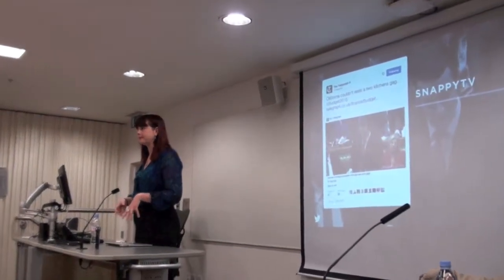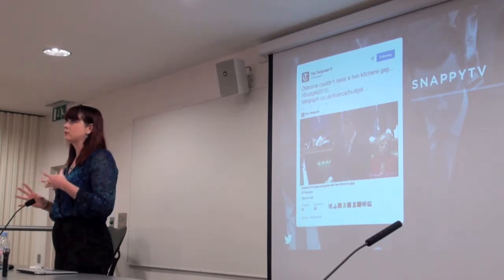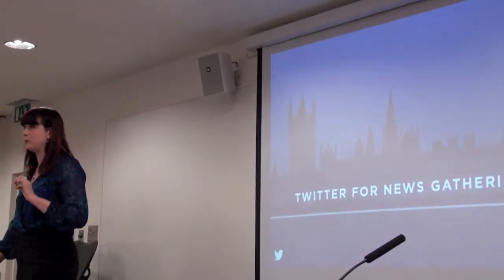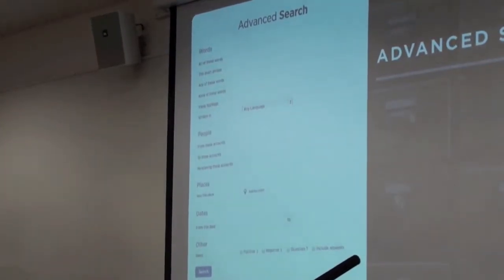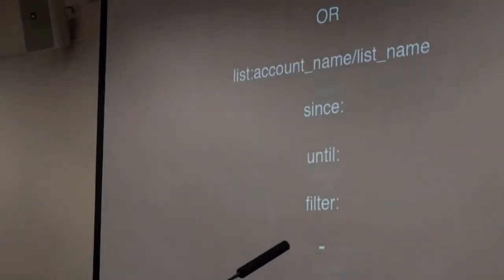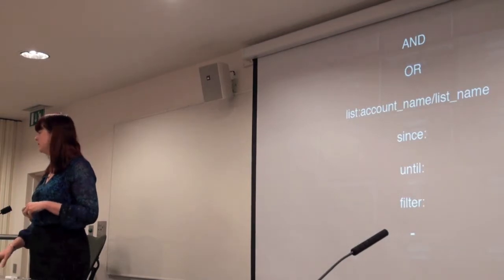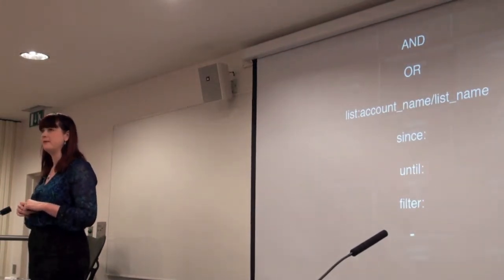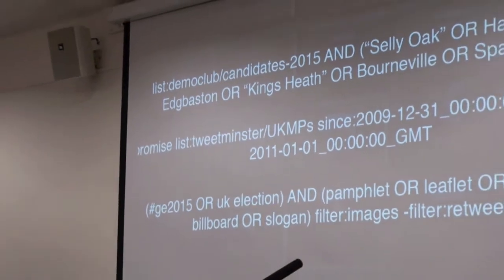Twitter is more than tweets | GPTK | Joanna Geary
Joanna Geary, Head of News at Twitter UK opened my eyes to the world of Twitter.  It's SO MUCH MORE than tweeting!  Joanna briefly went through some of the things that you can do and the opportunities to get creative on Twitter are endless.  Hope it open your eyes to the possibilities too...